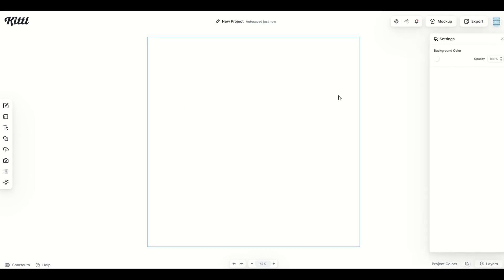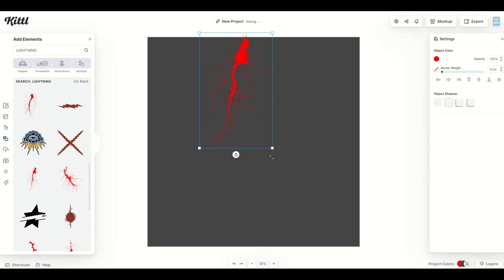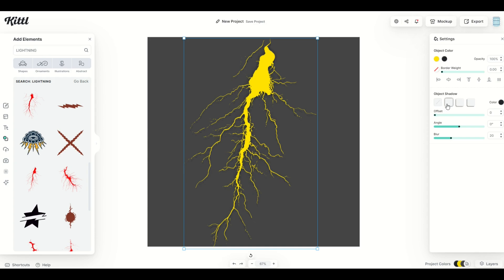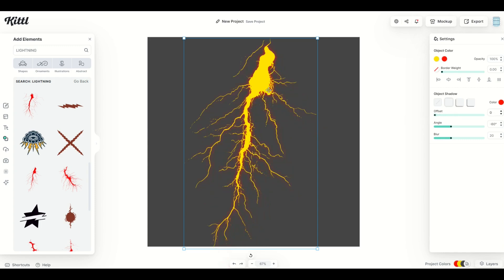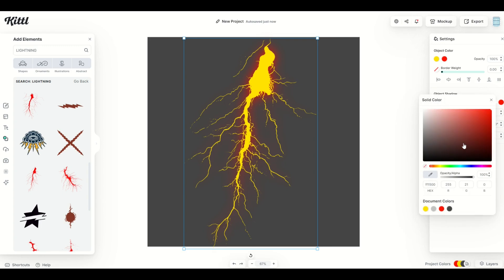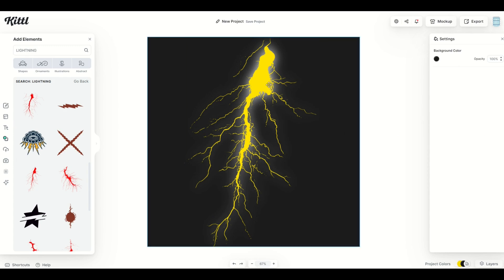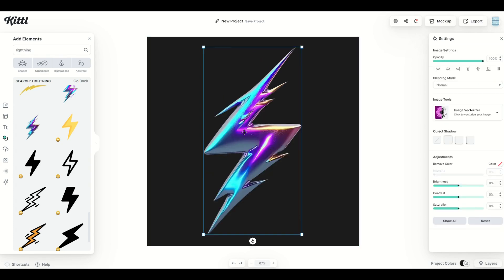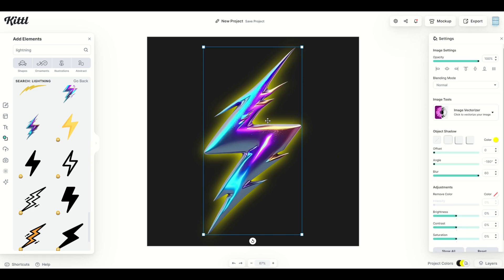KITTL Neon Glow Effect (Objects)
Here is a quick walkthrough on how you can easily create a glowing neon effect in Kittl specifically for objects (illustrations, vectors and graphics).

KITTL has hundreds of editable templates and design elements that are easy to use. These are great for print on demand, graphic design or any art project!

The Kittl app works right in your web browser (no software is needed). It is complete with fonts, an illustration library high-quality templates and much more without the need for expensive software (and hours to learn them). Just click, add, edit and CREATE!